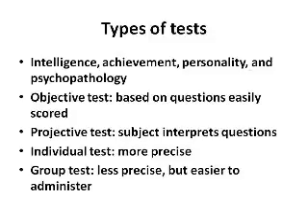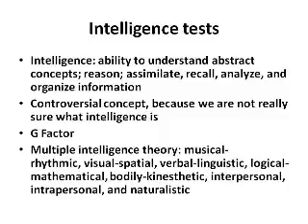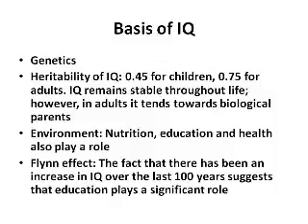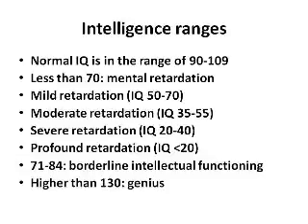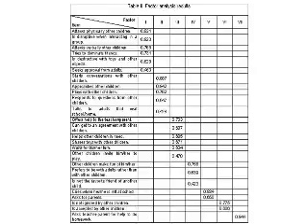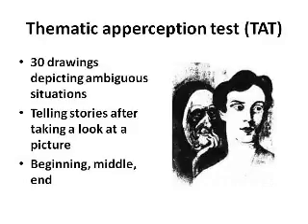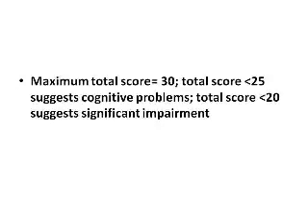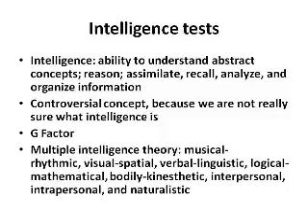Behavioral science: 9. Intelligence, personality and achievement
Also, if you can afford to pay a little every.

Profesor de la Universidad del Zulia, en Venezuela. Conductor del programa radial Ágora y del programa televisivo La hora literaria